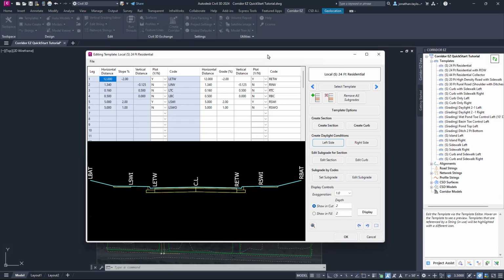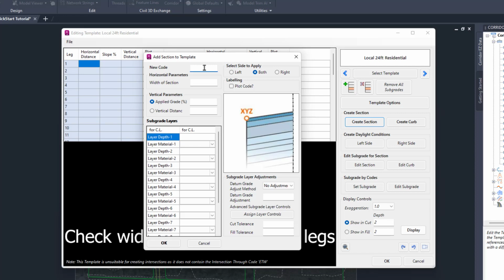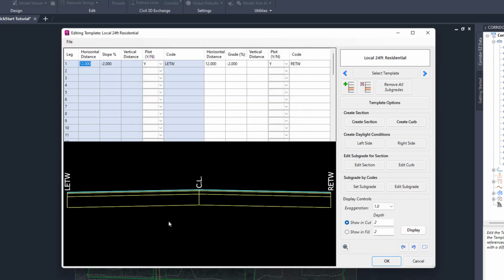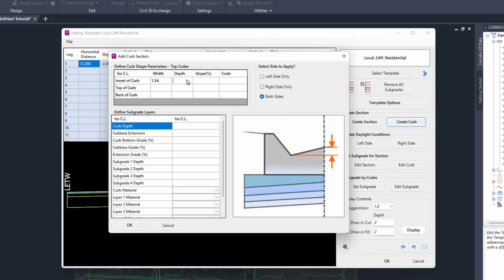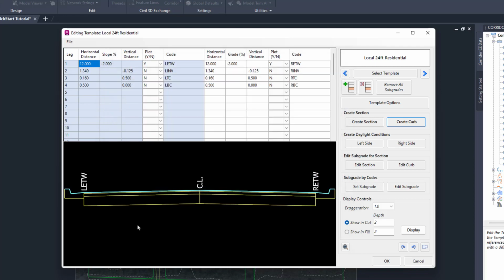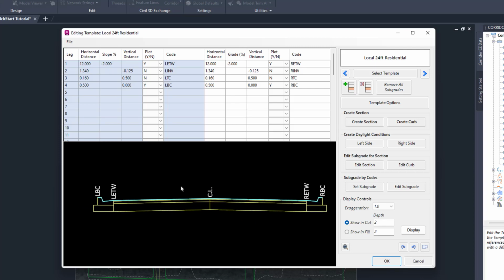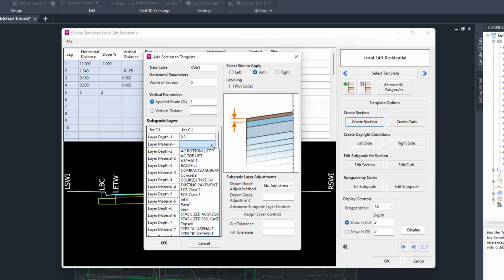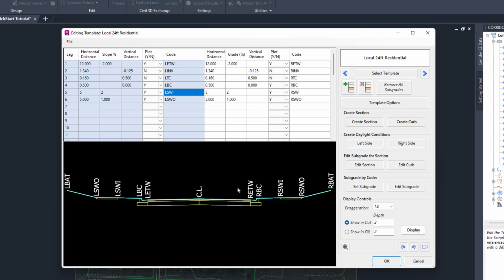Corridor EZ Learning | Template Creation